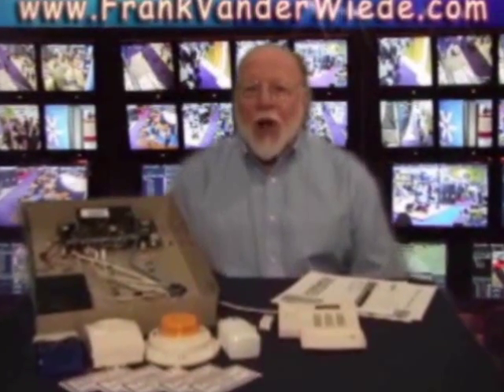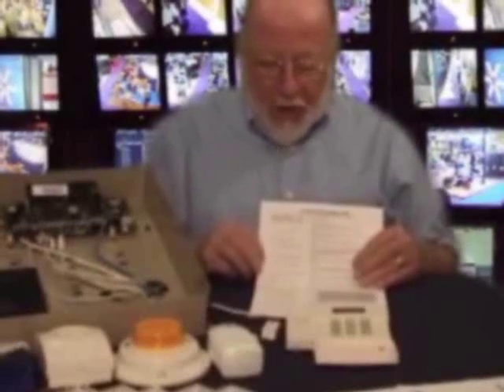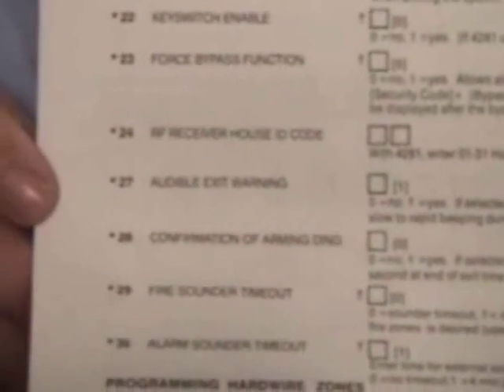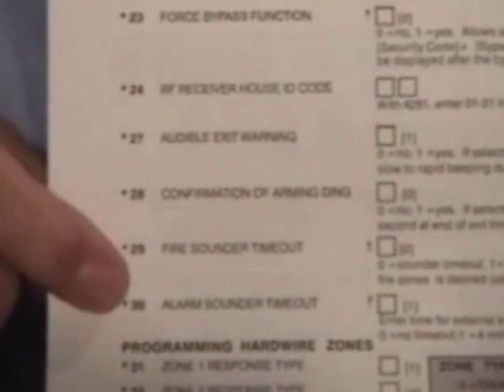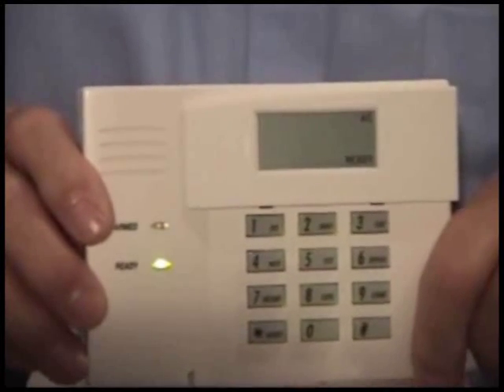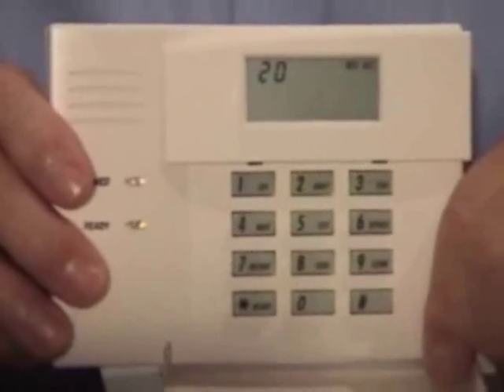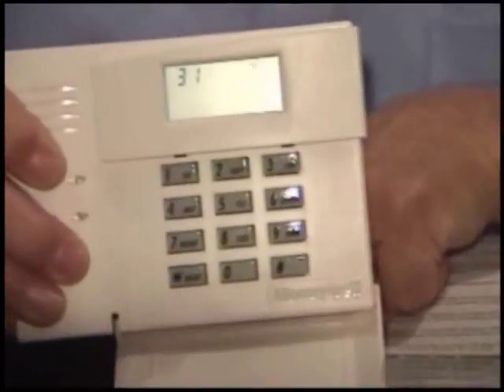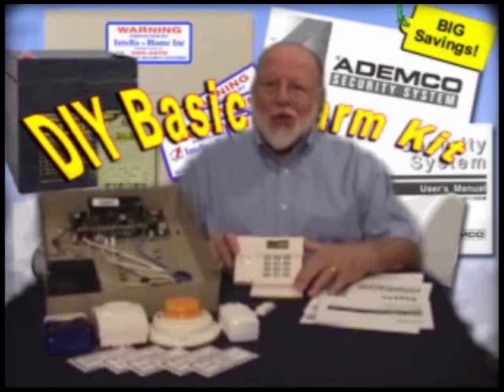diy alarm step 5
diy how to install basic security alarm kit. Programming the system.